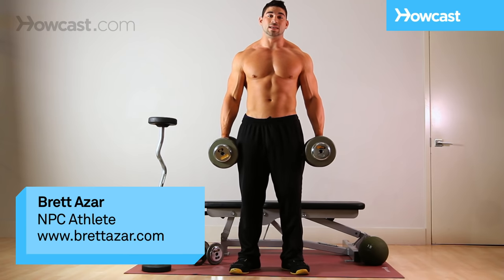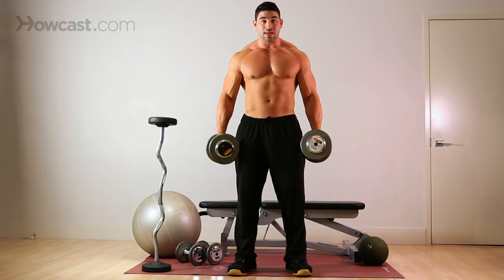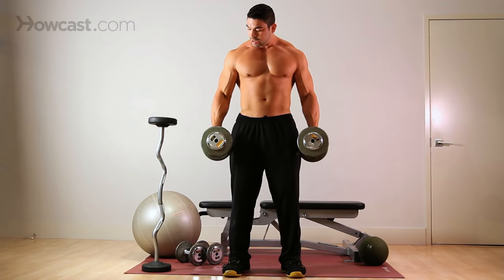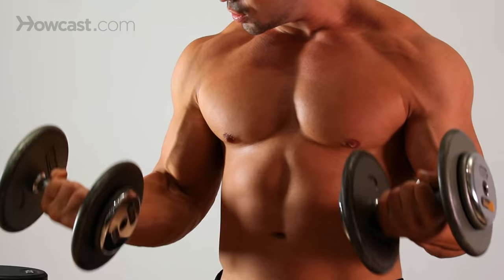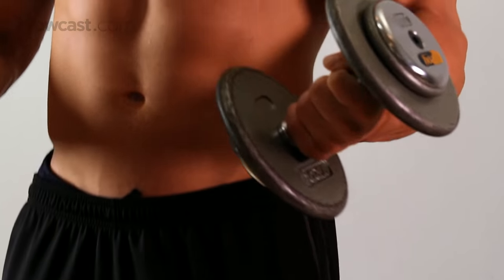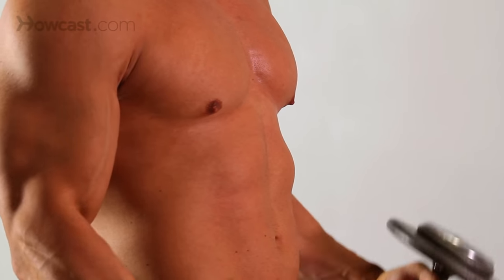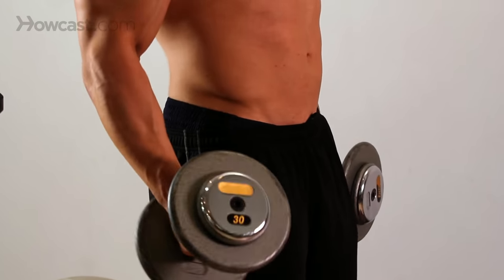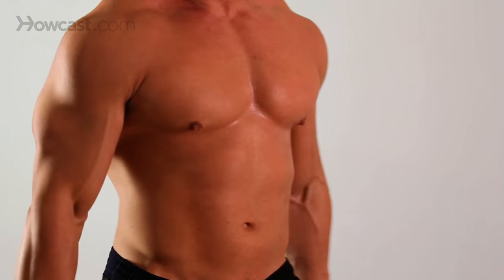How to Do a Dumbbell Biceps Curl | Arm Workout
Learn proper dumbbell form with these helpful tools!

Adjustable Dumbbell:
Storage Organizer for Home Gym:
Dumbbell Set with Heavy Duty A-Frame Rack:
Training Workout Occlusion Bands:
Big Biceps & Forearms Fast:

Okay. So today we're going to do a dumbbell bicep curl. And we're going to do this together. It's a dual bicep curl. So that means both arms are going to be working together. It's not one at a time. Again, this is to work your biceps, and a bit of your forearms, and your wrists. So starting out, again, base. Always start with the base. Always start with the feet. Knees are nice and loose. Elbows, and your arms. Loose. Not locked out. Don't want to hurt that joint. Keep it loose. To start the position, you're going to start with your hands in neutral position, meaning they're sideways. They're not up. They're not down. They're by your side. To do this. Again, both dumbbells together. Come up. Squeeze. And control the negative. As you control the negative back down, you're going to rotate your hands back to the start position.

Okay? Now, with this, breathing is very important. You always want to breathe during the part that you're working against gravity. Okay? So you're going to breathe out, and breathe in as you come back down. Again, you're controlling it. Bad habits that you see, guy's throwing the weight up, dropping the weight down. Not doing a thing to help themselves. Always keep control. Especially during the negative. It's very important to keep control during that negative. During the part where you're releasing the weight. It actually benefits you two fold to control that part of the exercise, as opposed to just the contraction.

Another bad habit you see, guys moving their elbows all the way forward to try to get leverage. That takes away from my exercise completely. Keep those elbows locked in place. Again, up. Squeeze that bicep at the top. And release. And that's your dumbbell curl.